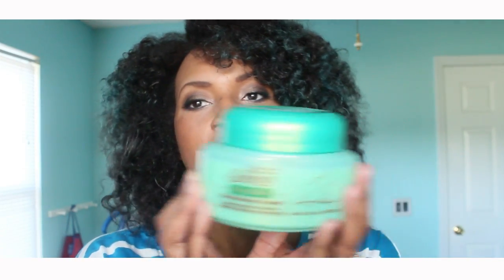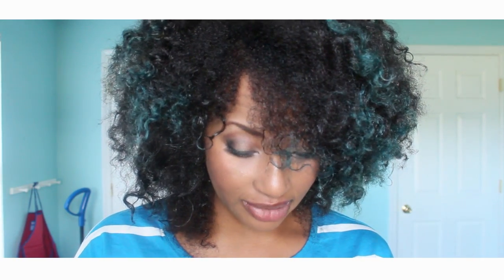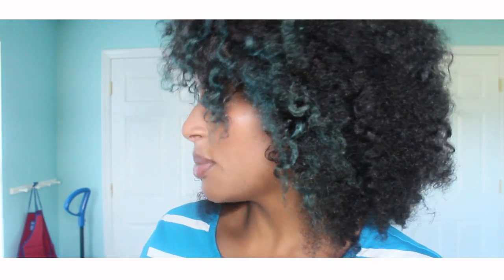Hair Regimen and Priteva Hair Vitamins!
Thought I'd share the very few products I use on my hair. I'll do another one about stylers soon. I'm going to start my Priteva Hair Vitamins today so in 60 days I'll measure my length and see what progress was made.